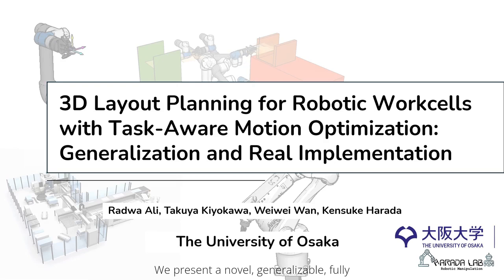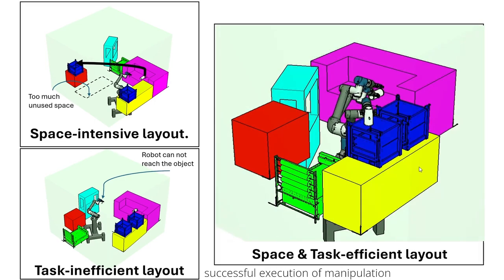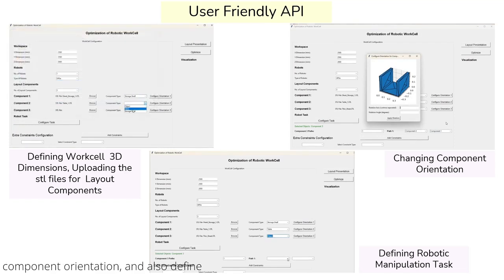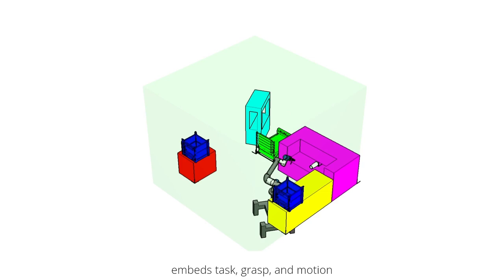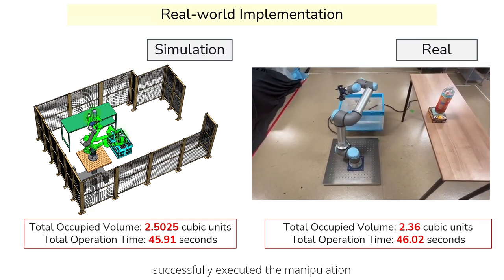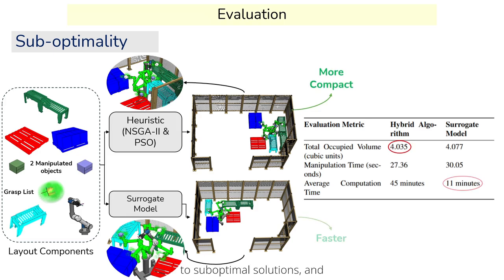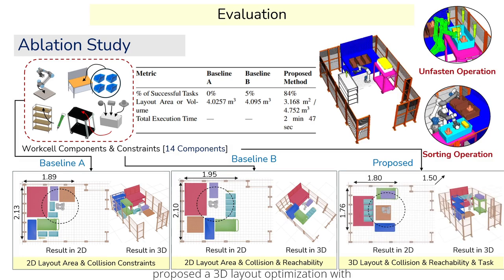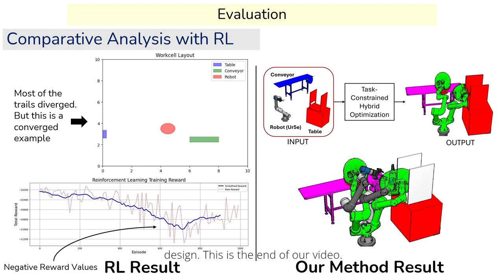3D Layout Planning for Robotic Workcells with Task-Aware motion Optimization: Generalization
Robotics and Computer-Integrated Manufacturing (IF: 11.4)